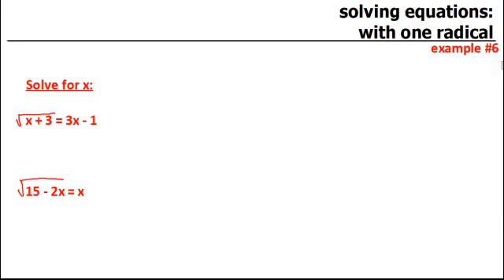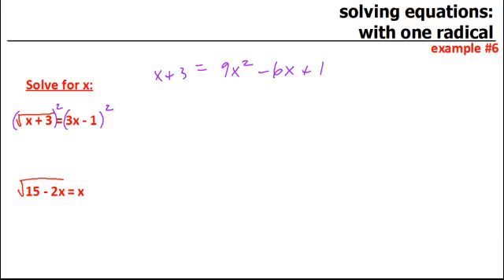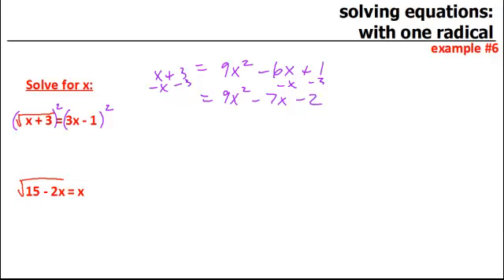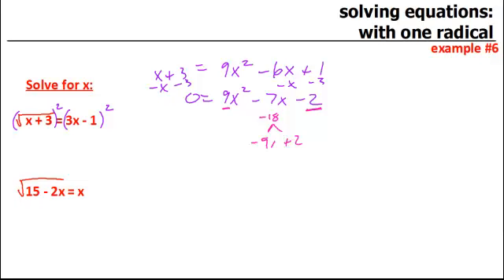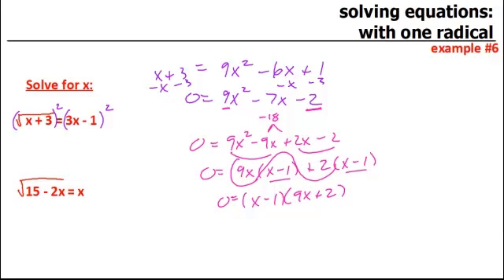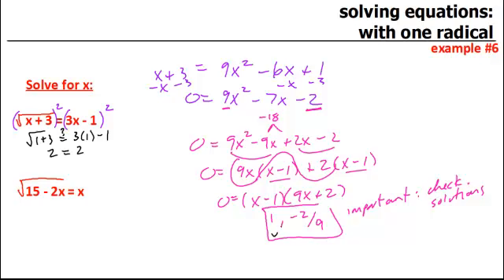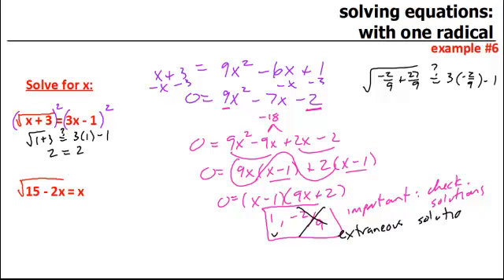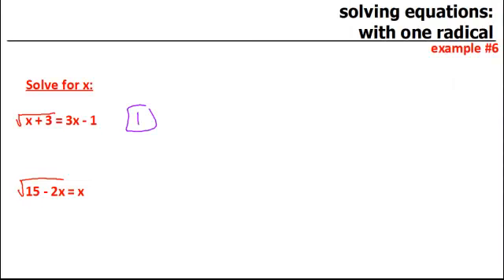2 6alg2 219737